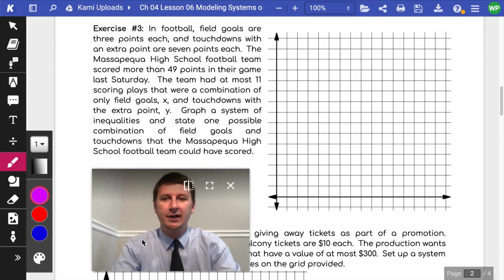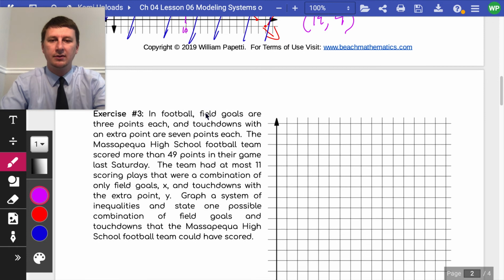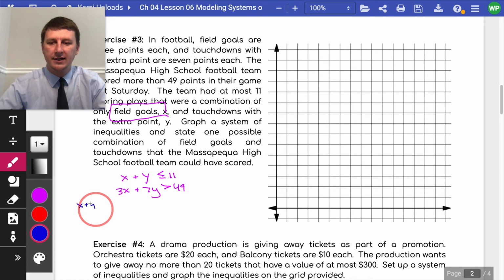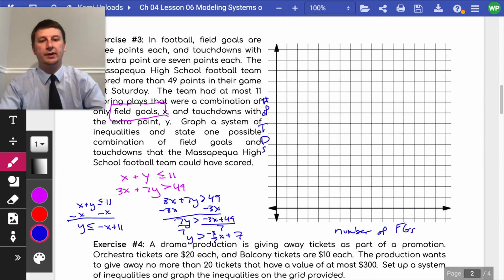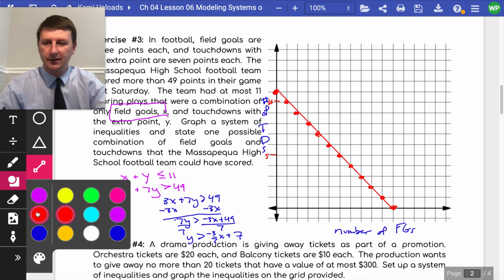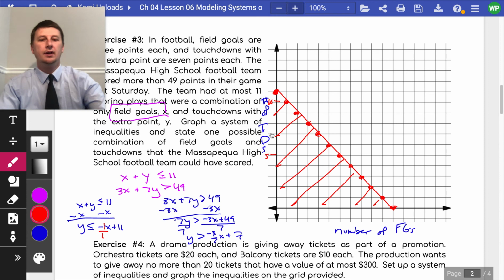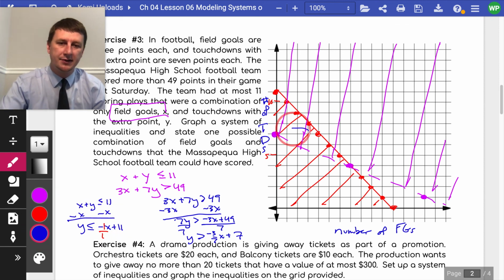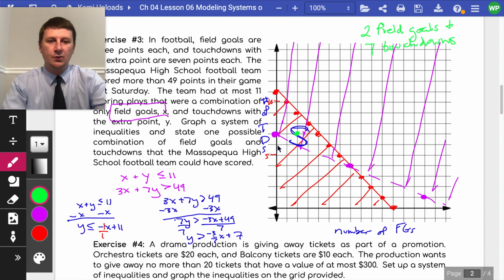Chapter 4 Lesson 6: Modeling Systems of Inequalities Exercise 3